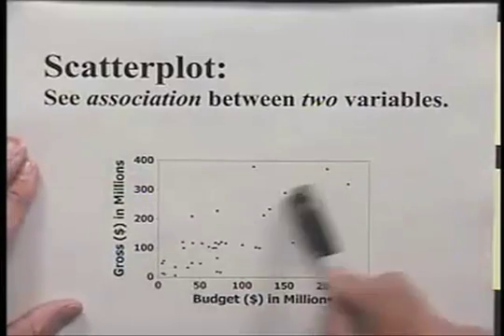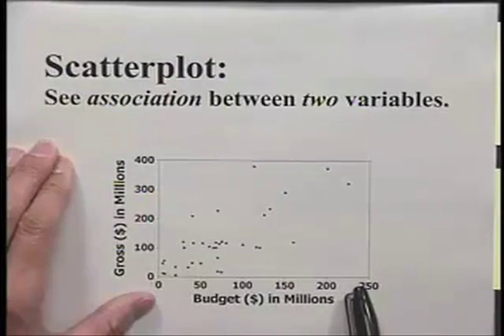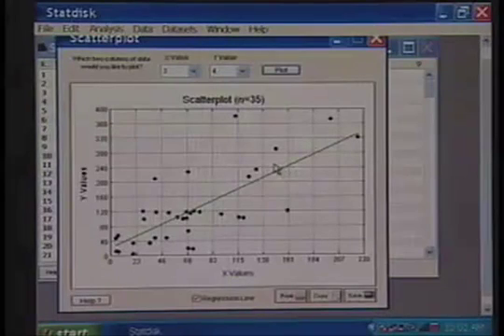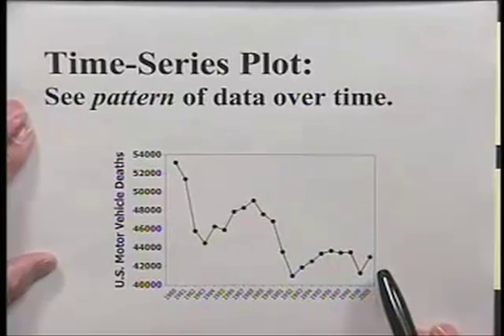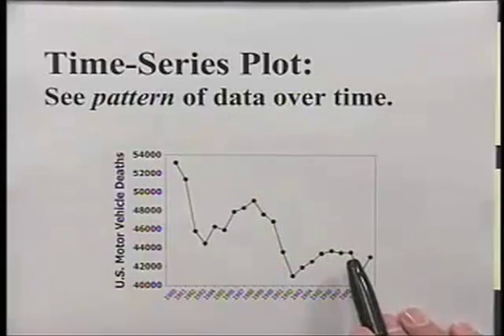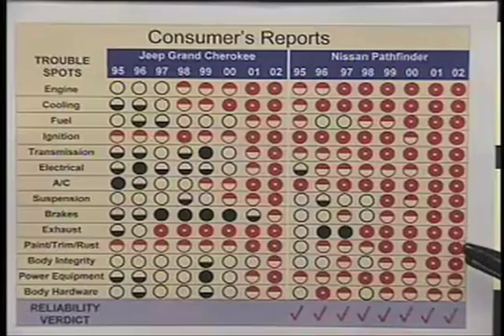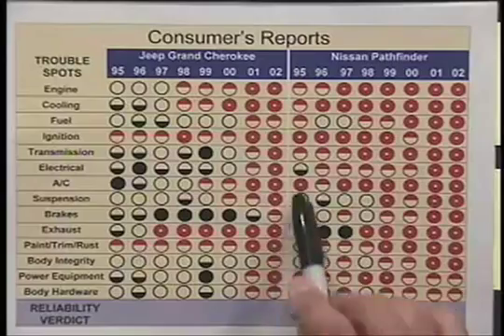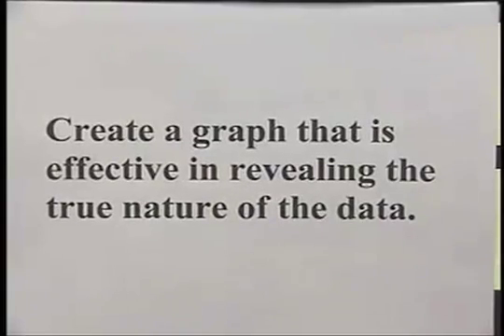Statistical Graphics part 2 (stat11tsl 02041)